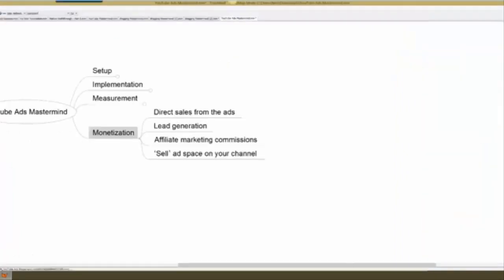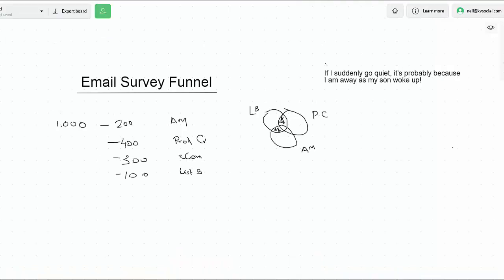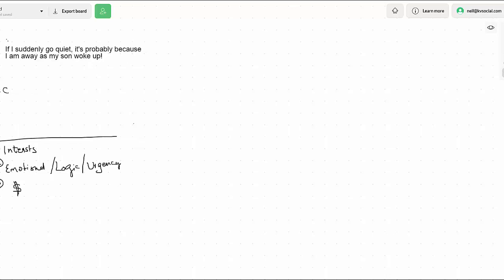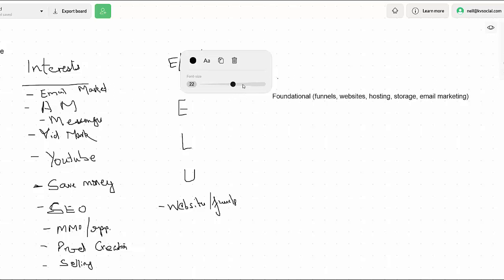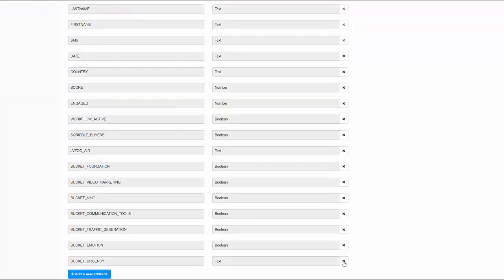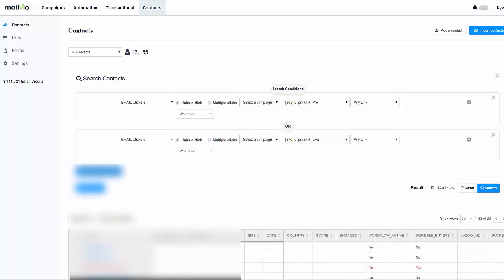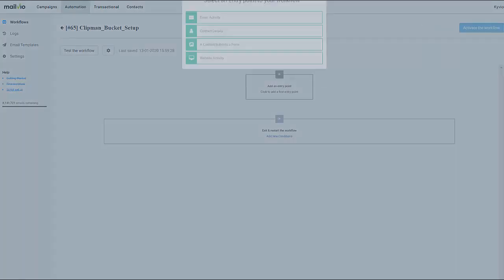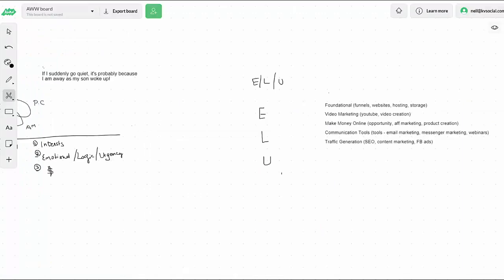Clickvio Review - A demo_Email Funnel Survey By Neil Napier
Watch this Clickvio Review Demo showing how to use Clickvio to its optimal capacity.
Pre-launch starts: 25th October, 5 PM ET/NY
Pre-launch webinar on 28th October, 10 AM ET/NY
Encore webinar on 28th October at 5 PM ET/NY